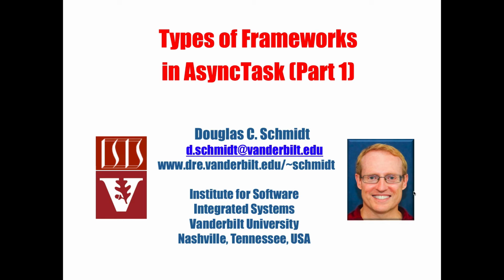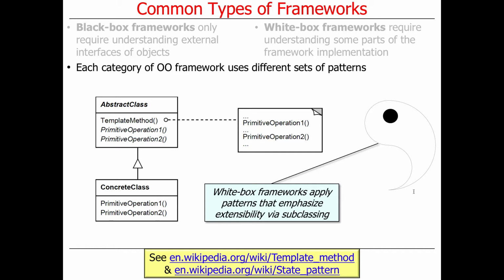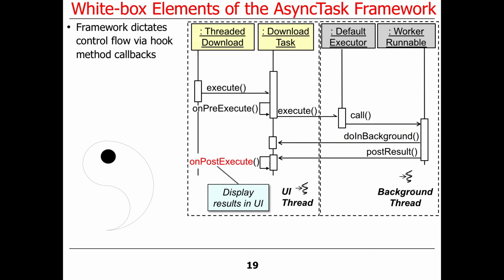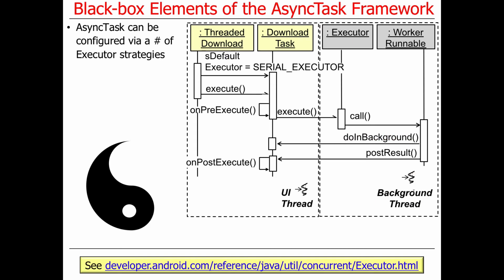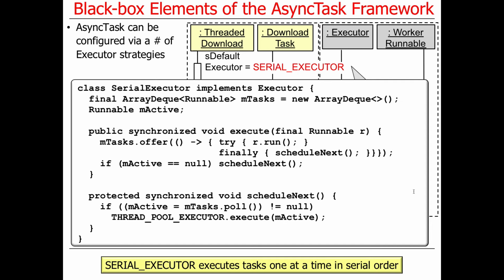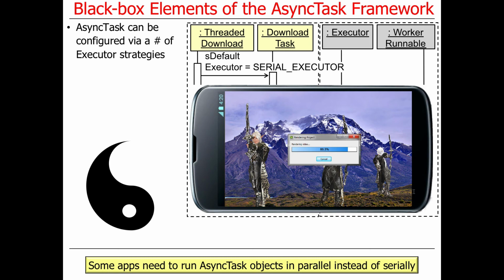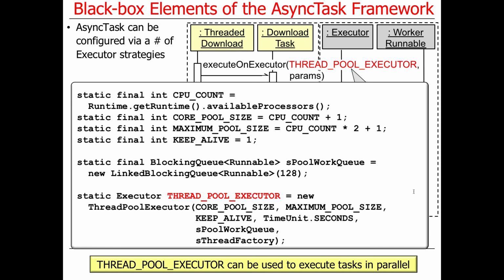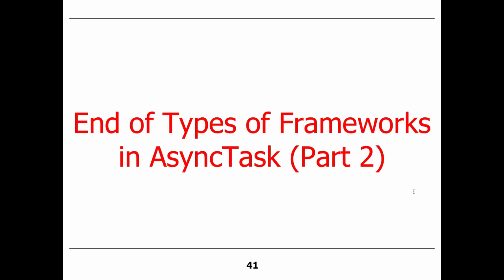Types of Frameworks in Android (Part 1)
This video describes the types of blackbox and whitebox frameworks in the context of Android AsyncTask, as well as the design patterns applied to extend and customize the AsyncTask framework.